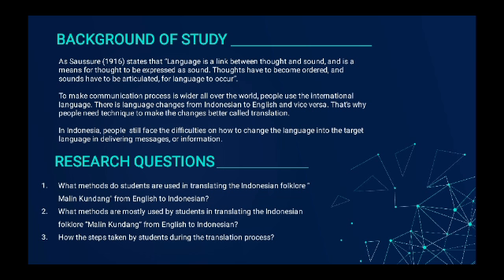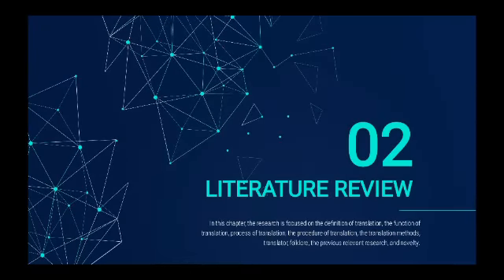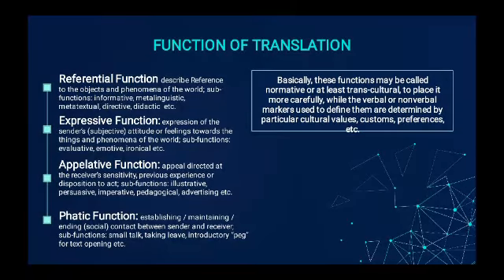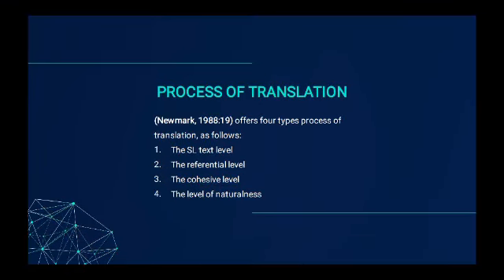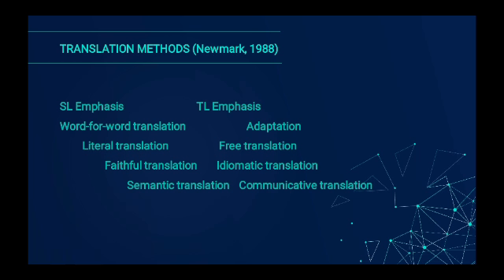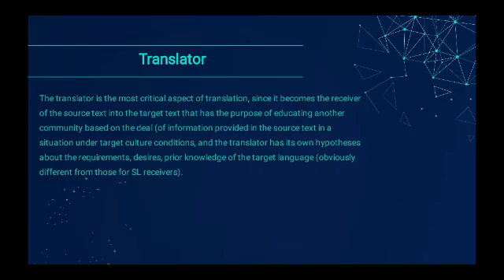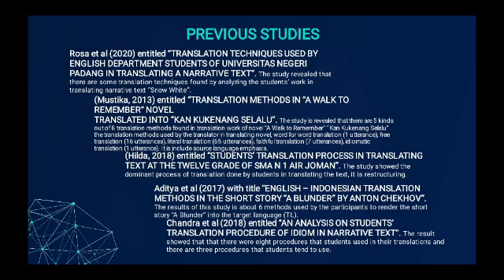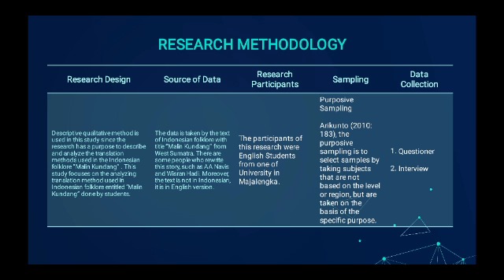Reformasya Sarah Sakis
Translation Methods Analysis: Indonesian Folklore "Malin Kundang" Based on Student's Work